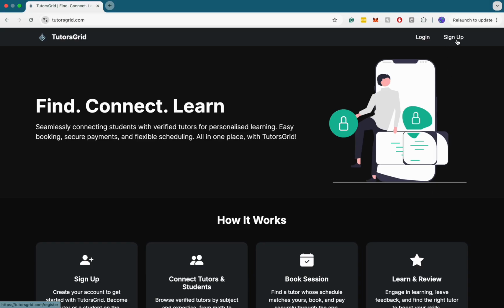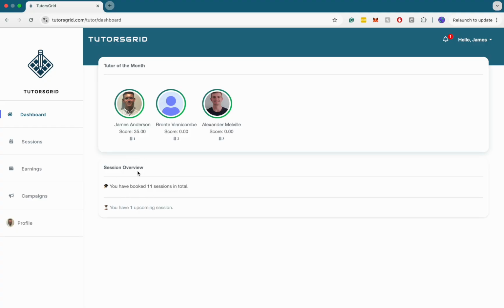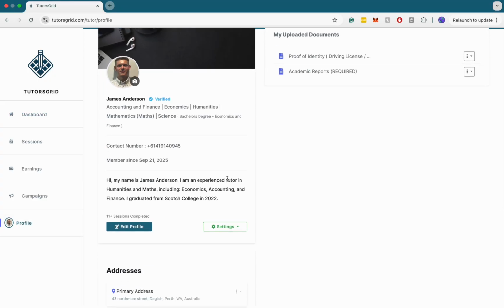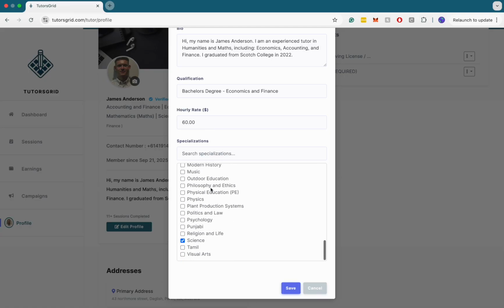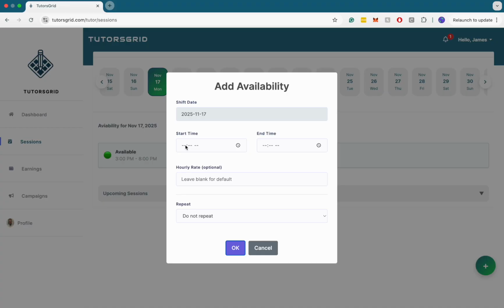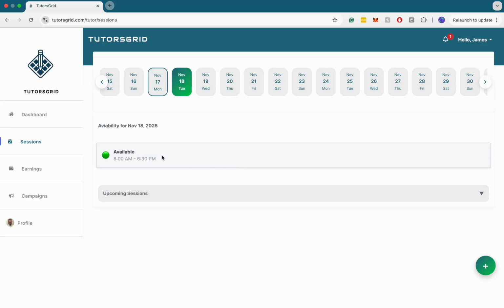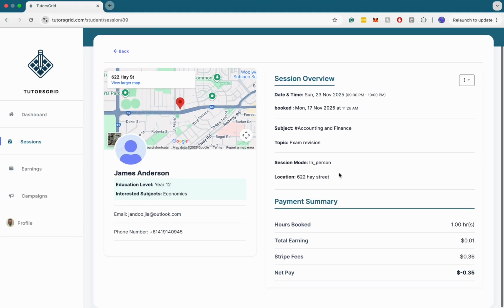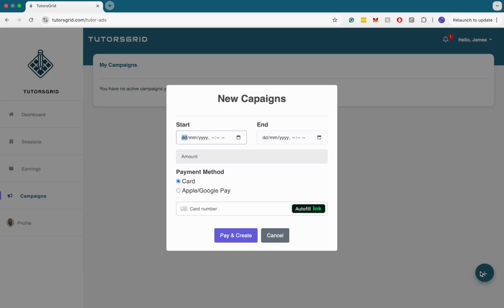TutorsGrid - Tutor Tutorial - Connect with students and earn monthly benefits.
Going through the key functionalities of TutorsGrid for the tutor - discussing how to get verified, exploring monthly cash benefits, set avaibility and get booked by students.